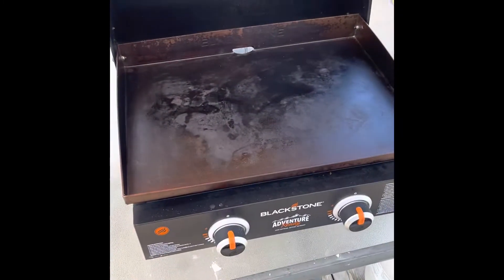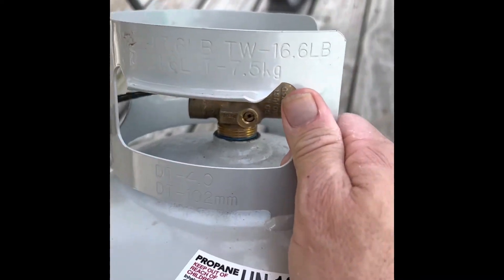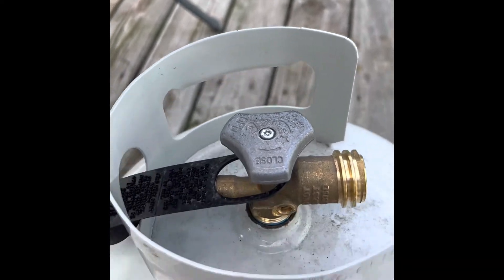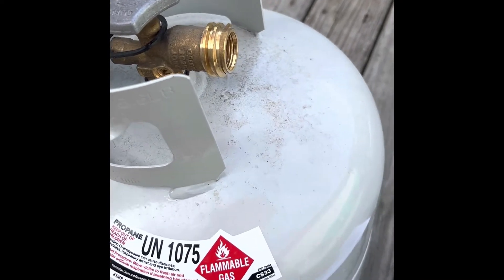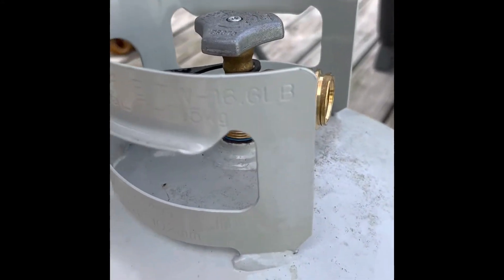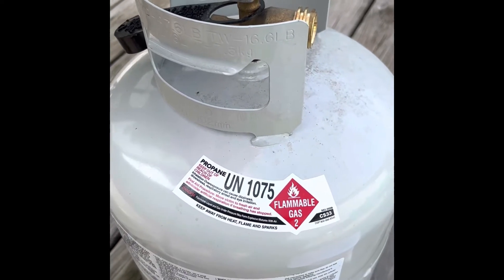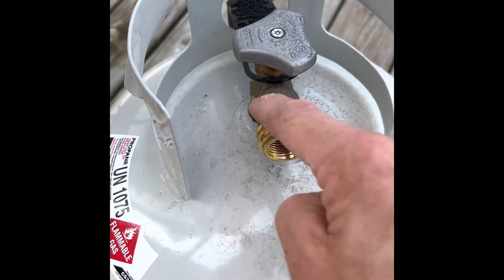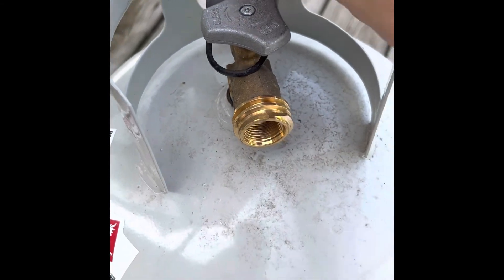Don’t run out of propane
How to check propane level without a gage.